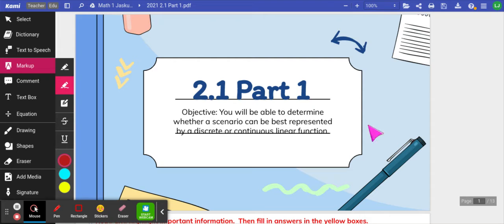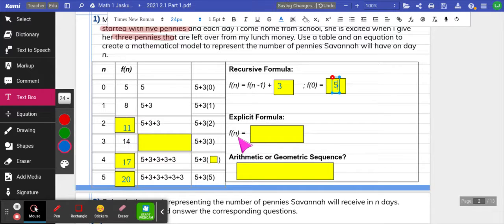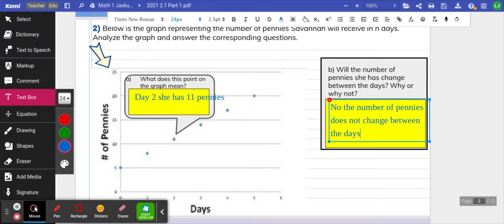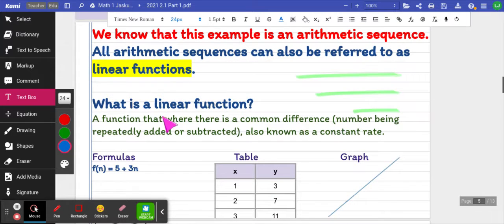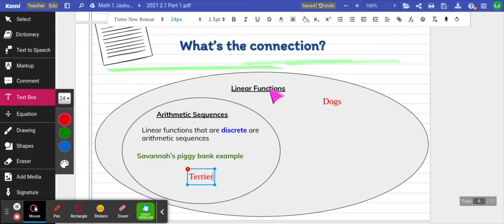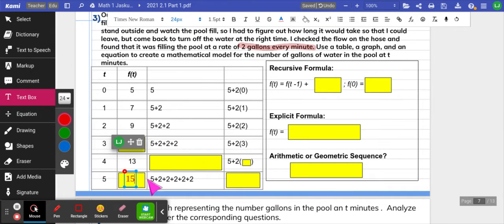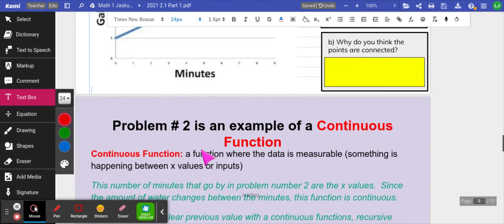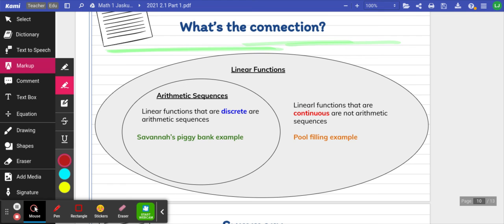2021 2.1 Part 1.pdf